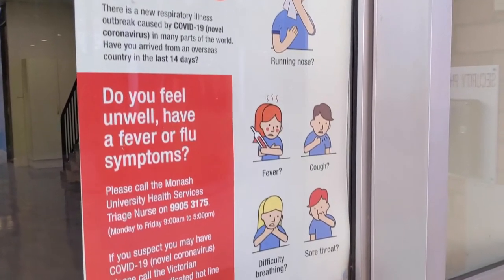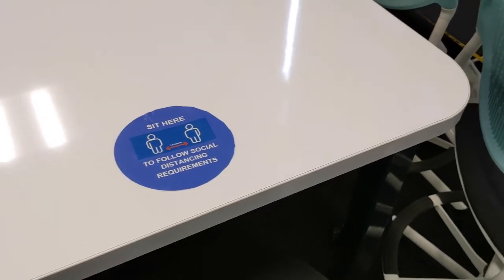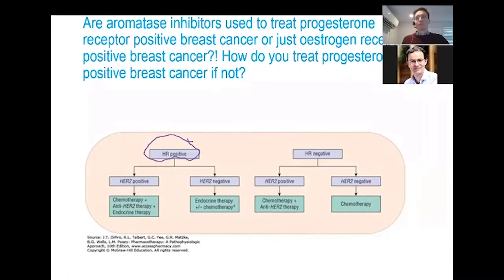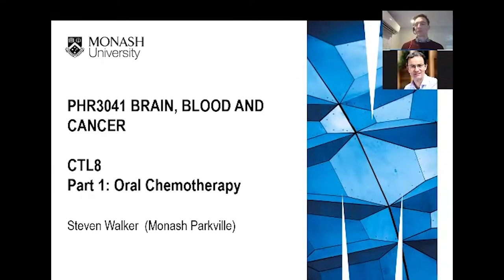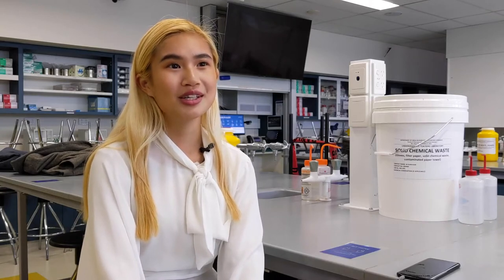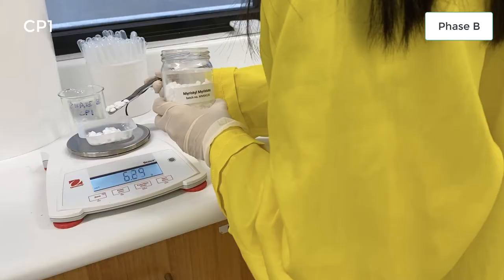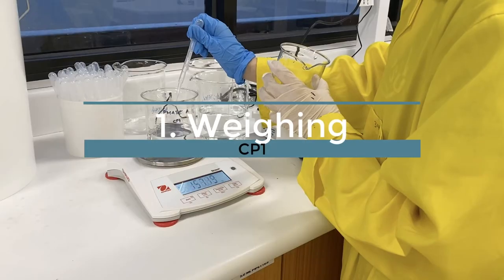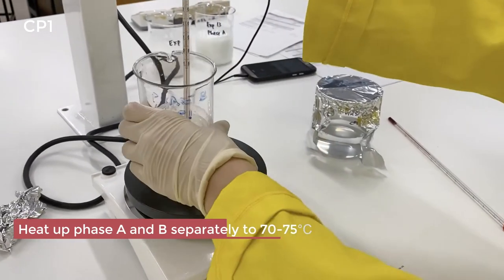Pharmaceutical Science Education in the Age of COVID-19: Lab teaching during lockdown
Monash pharmaceutical science degrees focus heavily on developing students' hands-on lab skills, which isn't easy during a pandemic. However, as Dr Laurence Orlando reveals, there have been some surprising advantages to remote learning